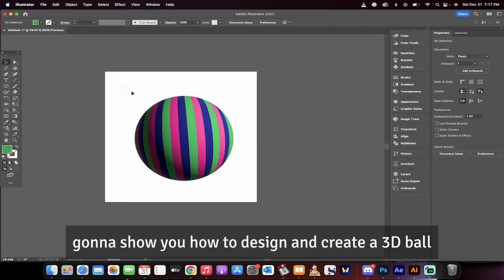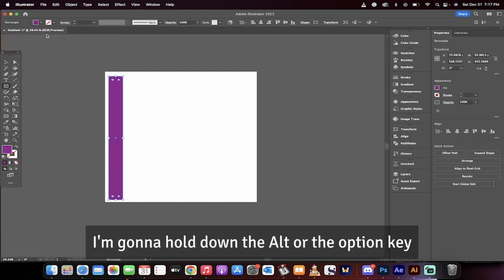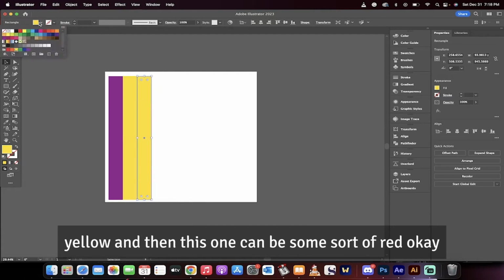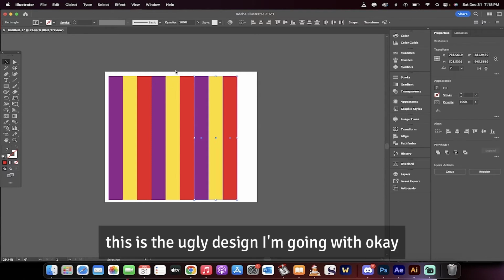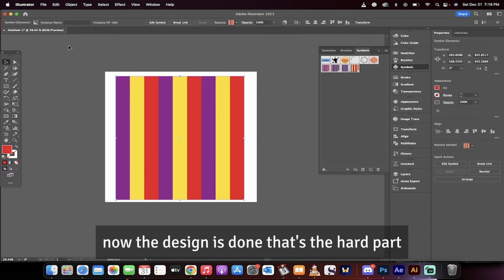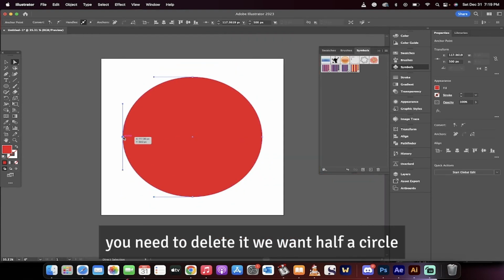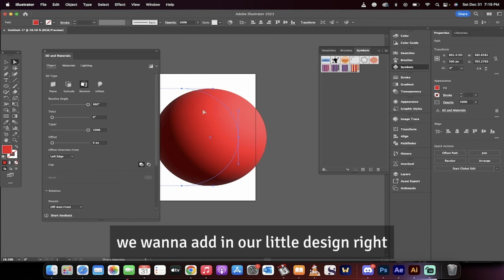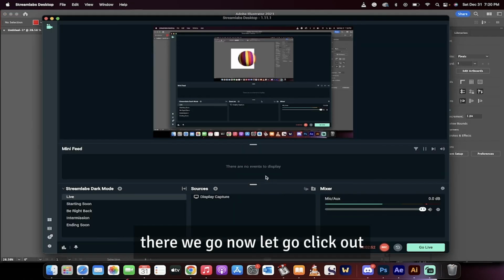How To Design a 3D Ball in Adobe Illustrator (Easy Tutorial)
Learn how to design and create a 3D ball in Adobe Illustrator 2025 using basic shapes, gradients, and effects. This beginner-friendly tutorial walks you through making a realistic sphere that pops — perfect for icons, infographics, and digital art projects.